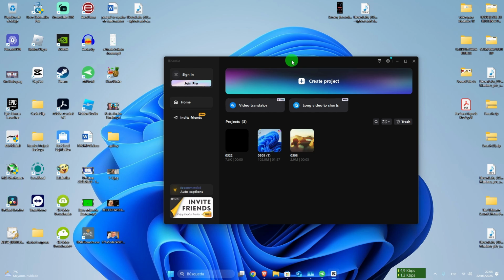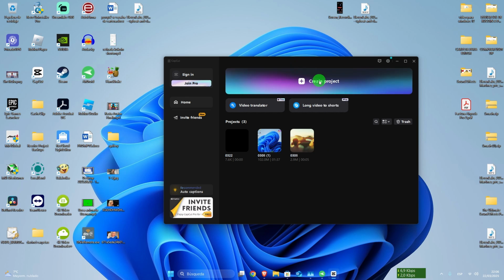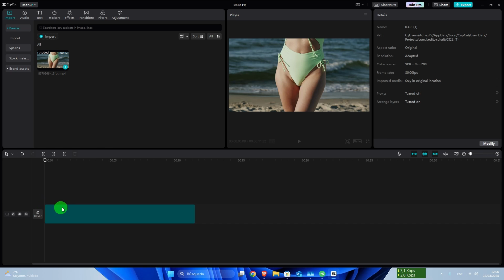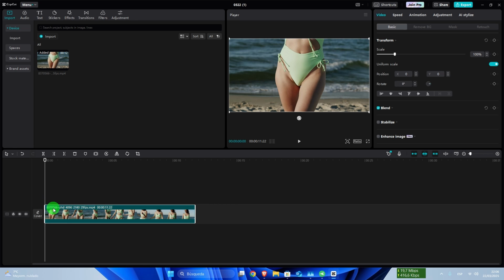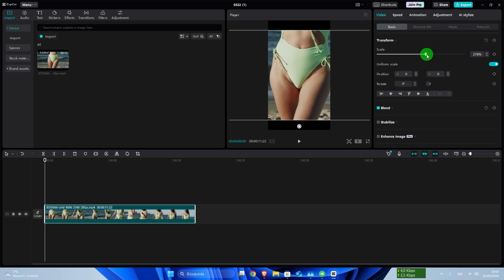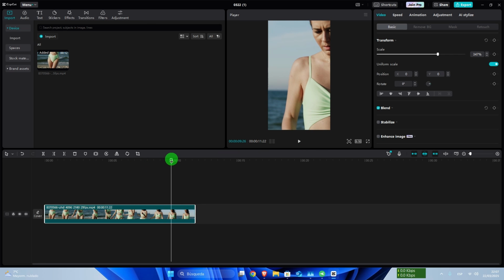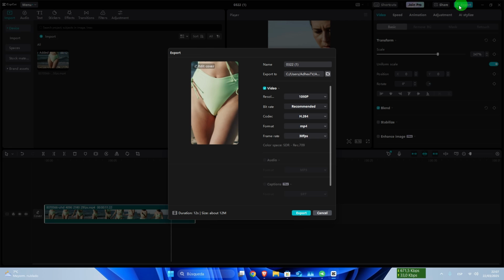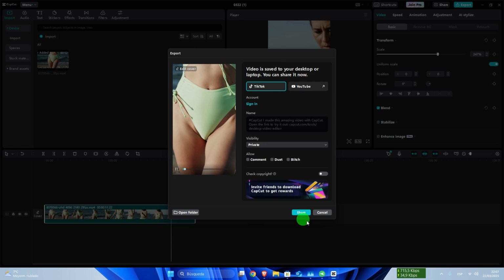How to Convert a Horizontal Video to Vertical on PC & Laptop (Quick & Easy)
Want to convert a horizontal video to vertical on your PC? In this tutorial, we will show you how to easily change your video’s aspect ratio using CapCut. Whether you’re creating content for TikTok, YouTube Shorts, or Instagram Reels, this method will help you resize your videos quickly and efficiently. Follow along for a step-by-step guide!